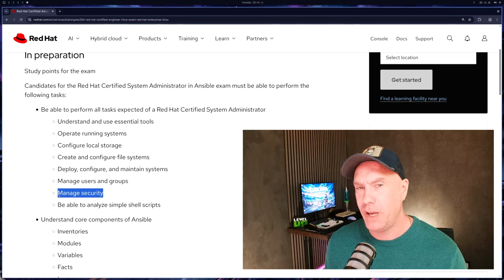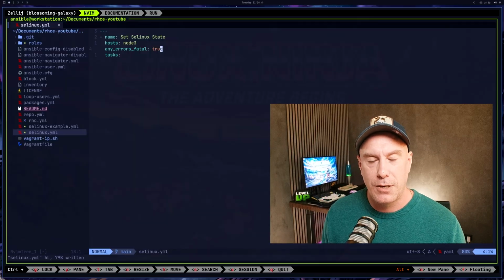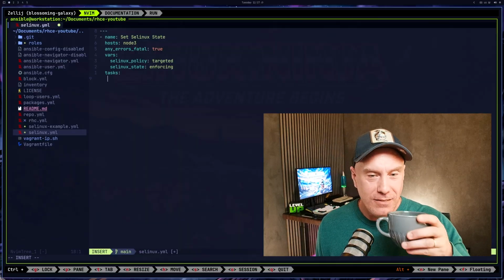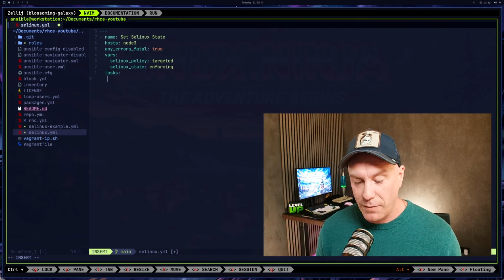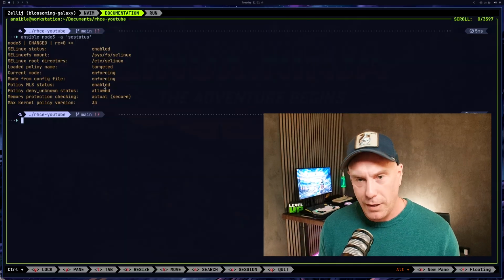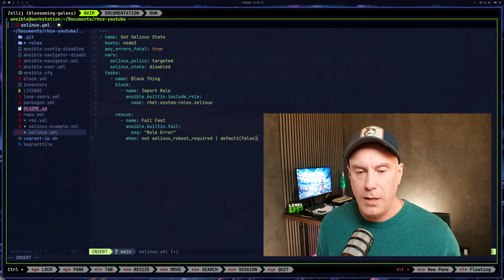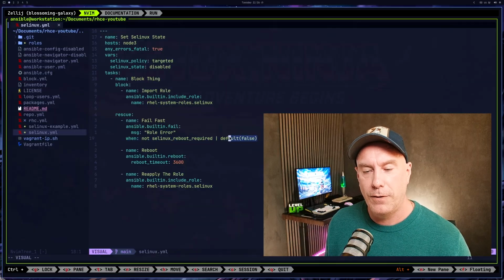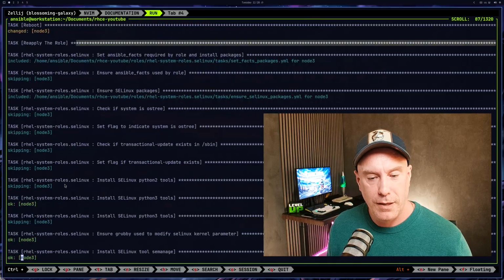RHCE - 2026 Unlock SELinux Security with Ansible #10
Today we learn about the Red Hat Selinux role and how to quickly enable or disable Selinux. You can use this role to set all the necessary Selinux options you need!

💻 Resources:
GIT Repository:

This video is a part of my Red Hat RHCE series.